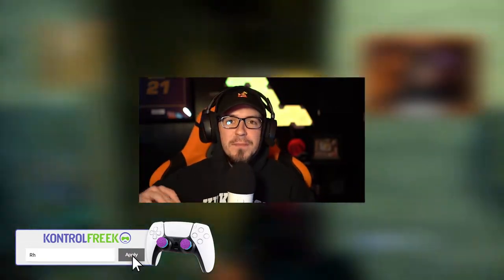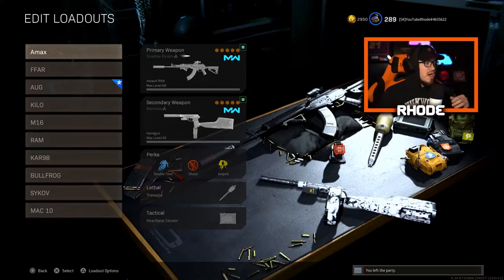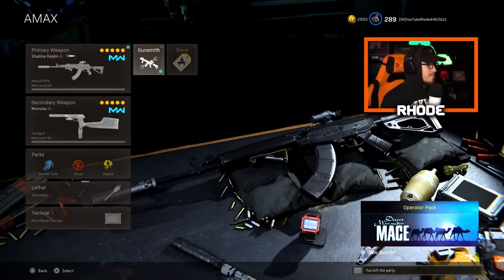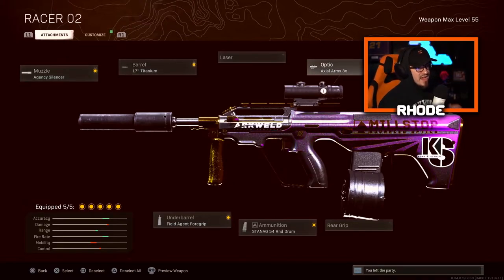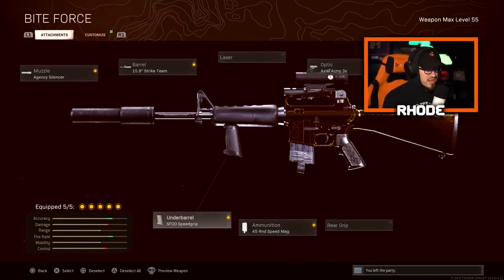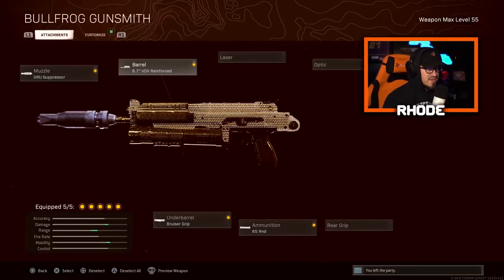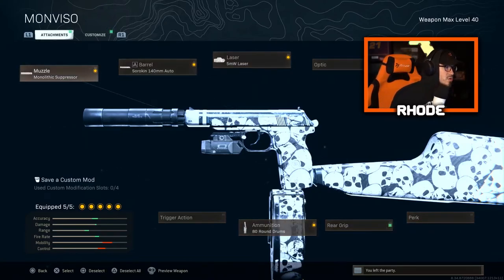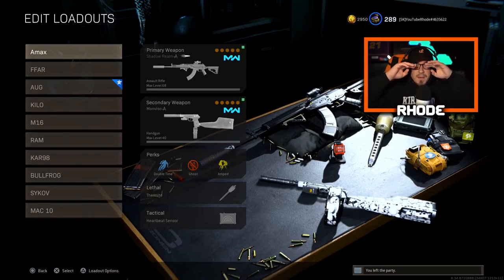Warzone Season 3 Best Class Setups (Warzone Season 3)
Showcasing some of the best weapons to use during Warzone Season 3! Some weapons I may have left out and with updates these could change!